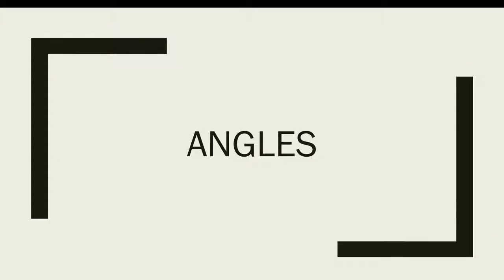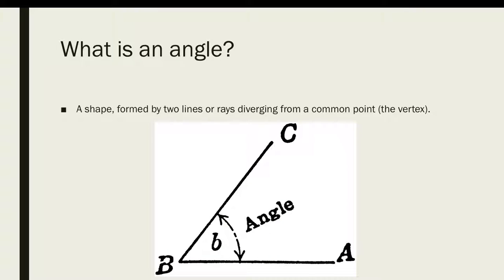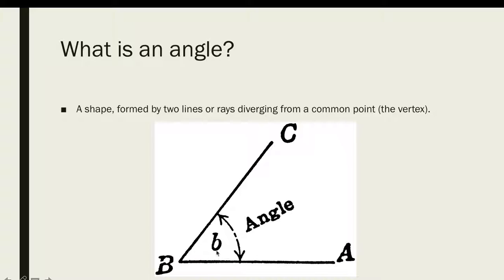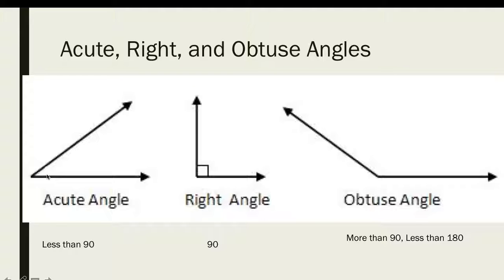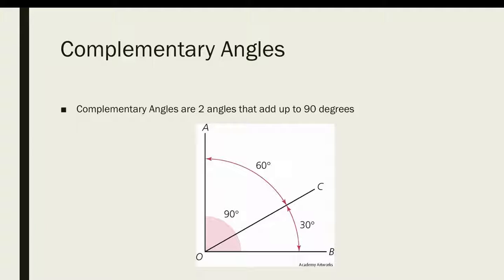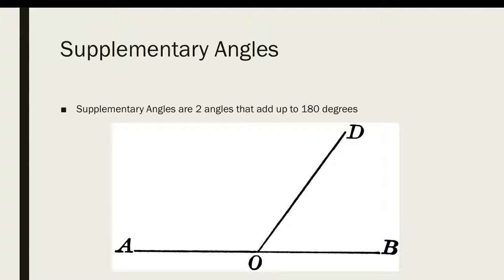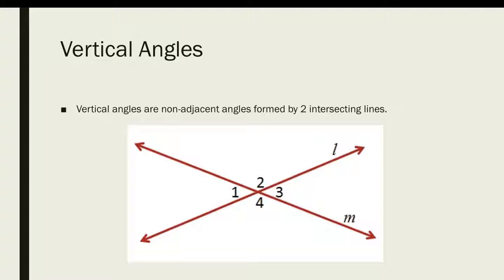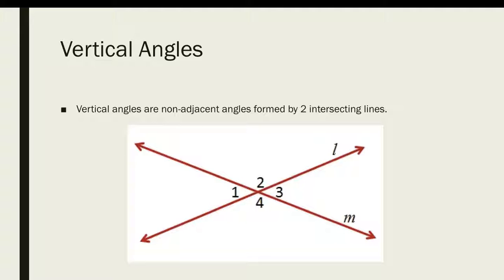Angles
Grade 7 geometry about angles